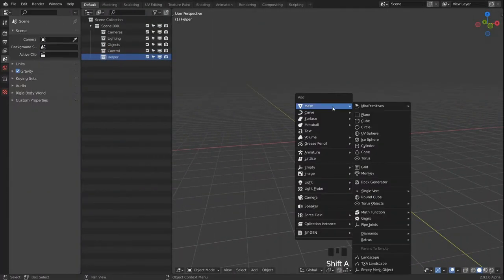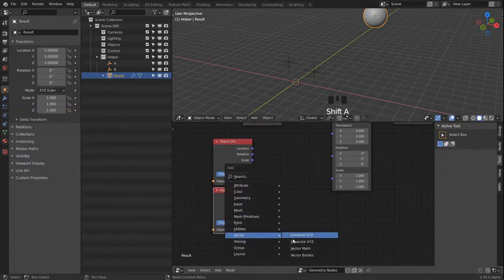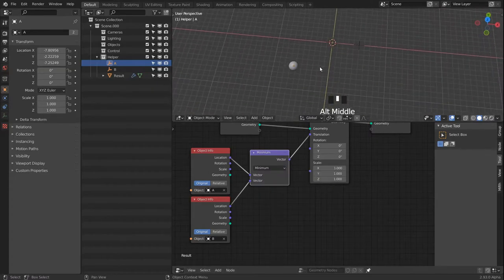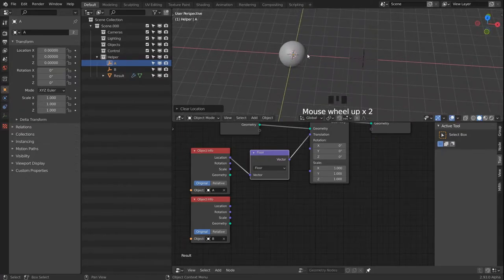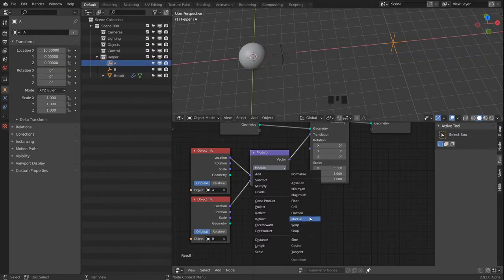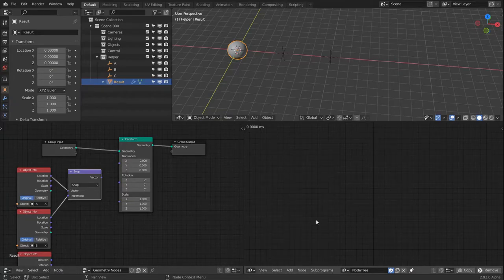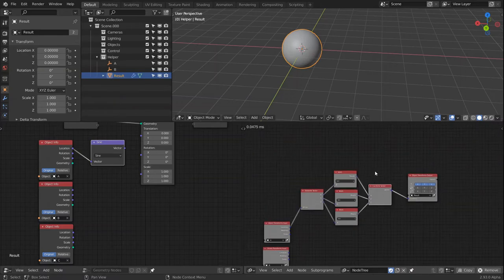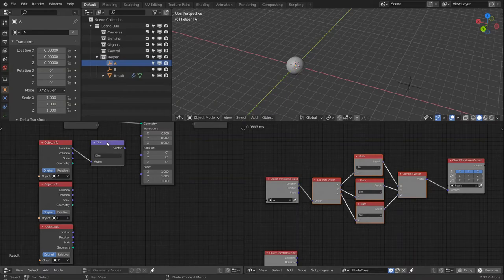Vector Math Explained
Can you believe that my last tutorial is already two weeks old? So this time I prepared a closer look at vector math. Even though I am using Blender to demonstrate the different vector functions, the knowledge should be applicable to pretty much any program that lets you do vector math. And even though not all the functions are always available in every app or addon, we can achieve some of them by other means or by just knowing what mathematic formula is hiding behind them. I added a link to the blender documentation further down below. They did an amazing job of laying open the math behind a lot of the vector functions.

If you are using Blender 2.93 you will notice that there are two new vector functions: Refract and Faceforward. Even though I touch quickly onto the first one, I had to completely leave out the other one since the documentation is rather scarce and who knows if they will stay around until the final release. I might do a short video on them specifically in the future once I actually figure out what they are all about ;).

I prepared some blend files for a few of the more advanced vector functions for you to play around with. The sine wave animation, that I created for the intro/outro, is also part of this pack. Check the included README for some useful information

0:00 - Intro
0:58 - Every Blender user is doing vector math
4:20 - Add, Subtract, Multiply, Division
6:30 - Absolute
7:45 - Minimum, Maximum
9:53 - Floor, Ceiling
10:57 - Fraction
11:43 - Modulo
14:07 - Wrap
15:46 - Snap
19:17 - Normalize
22:38 - Scale
24:07 - Distance
26:06 - Length
27:25 - Dot Product
32:13 - Cross Product
35:08 - Project
37:02 - Reflect
40:55 - Sine, Cosine, Tangent
52:43 - Outro

What you need:

Blender 3D 2.93 alpha (for the most part 2.92 should work fine as well)

If you want to take a look at the formula behind the vector functions you can do so in the Geometry Nodes documentation:

For more information how triangles are used to create circles and the sine, cosine and tangent functions:

Thank you for your support and see you soon :).